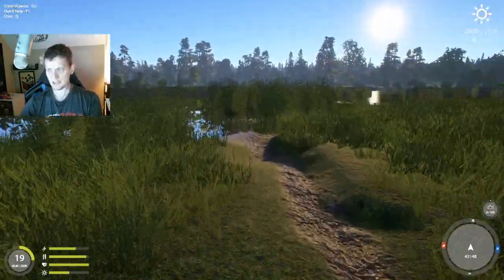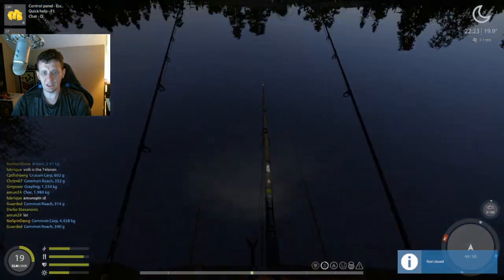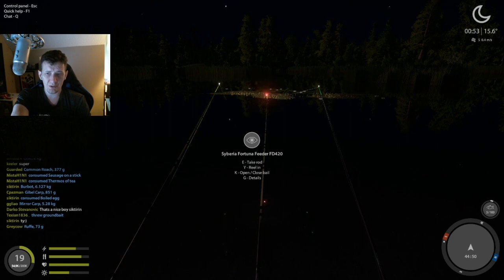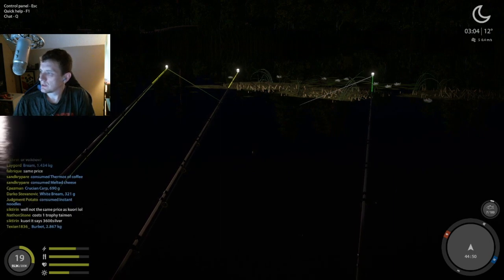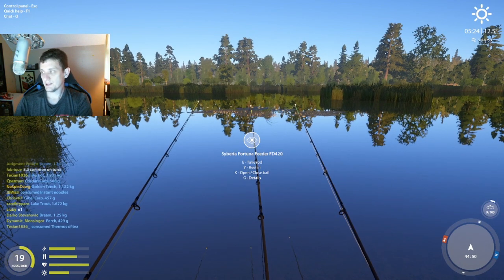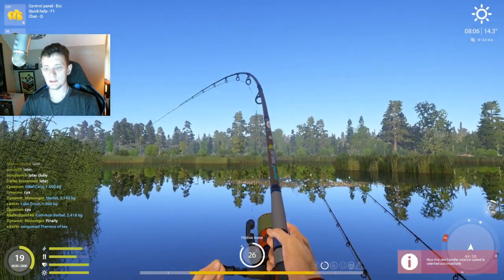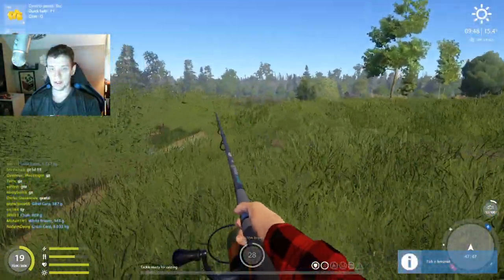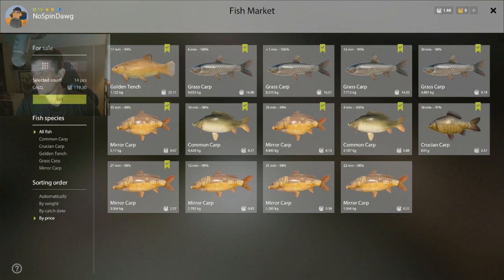Russian Fishing 4 Fun and Efficient Leveling Guide Part 39 Carp Adventures Continue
More time at Bear with the Carp